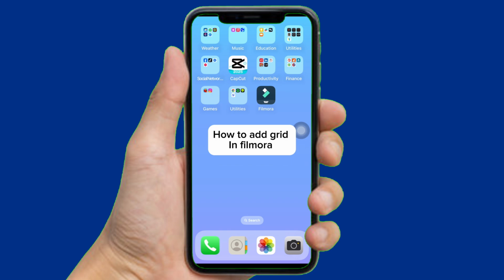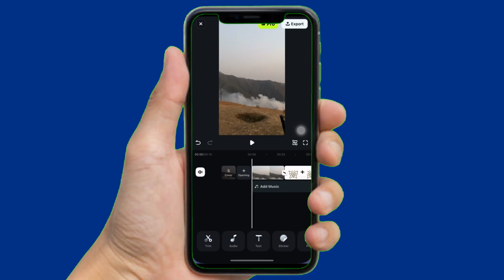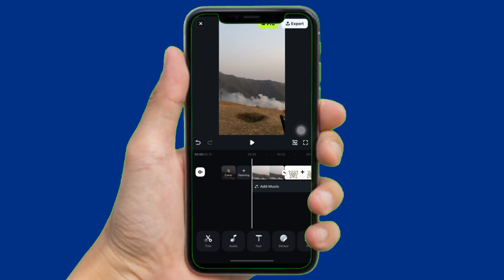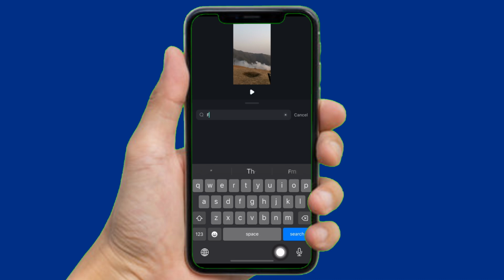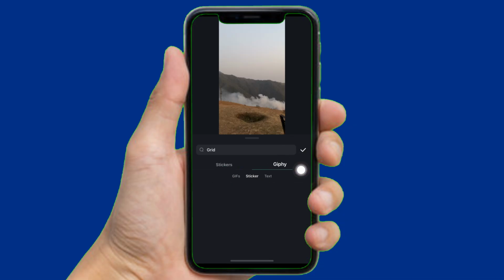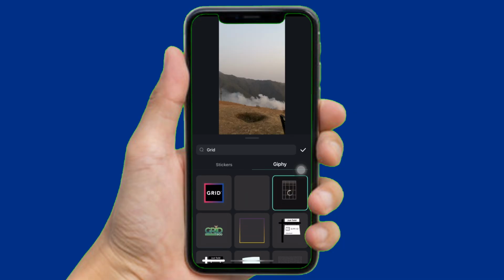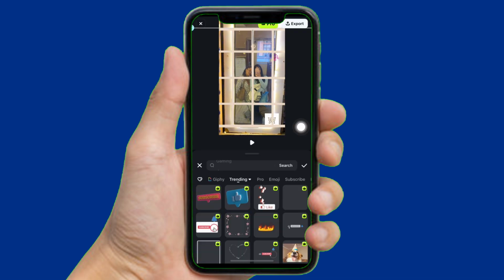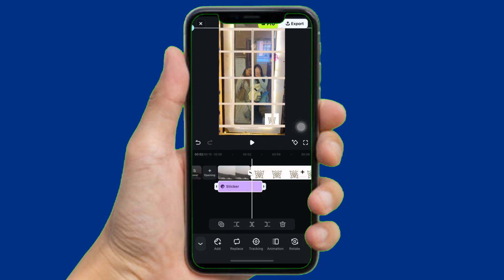How to Add Grid in Filmora 2025?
Looking to Add Grid in Filmora? This easy-to-follow tutorial will show you exactly how to add and customize grids in your Filmora video projects. we’ll guide you through the steps to overlay a grid for better composition.

👉 Learn how to apply grids to your clips and adjust settings to enhance your editing process. With just a few clicks, you can create more professional-looking videos.

🎬 Watch till the end to master grid usage in Filmora!